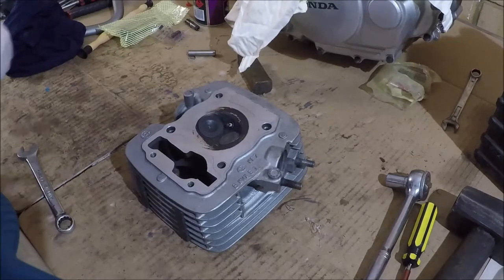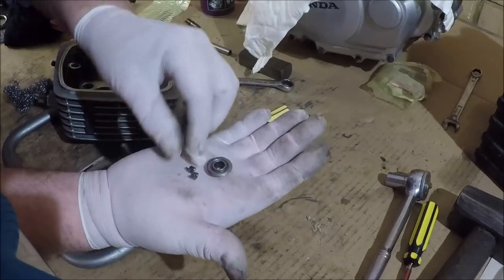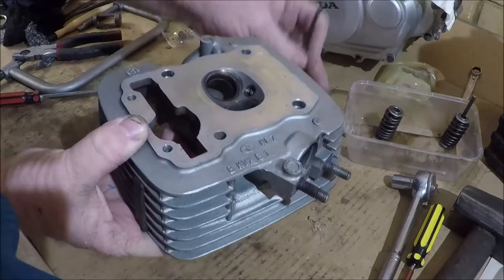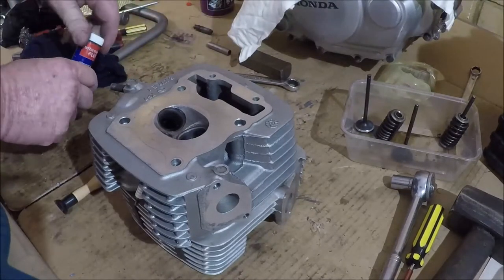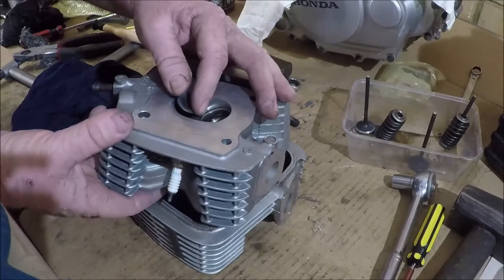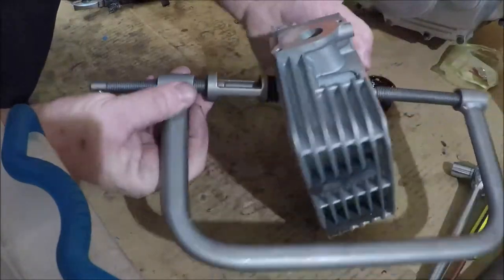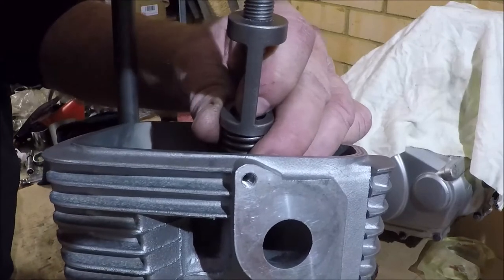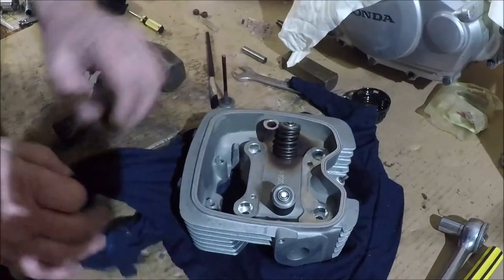BOB (CB125E Engine Rebuild) Part 9 - Checking the Cylinder Head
The cylinder head is a critical link in the chain when it comes to your engines performance and economy.  Leaking valves, worn valve guides or a warped head can lead to your engine running poorly or not at all!

This focus of this video is how to check your cylinder head and even shows you how to freshen up the valve seats.  As a bonus you get to see me struggle to get those tiny collets back in place.  Patience is recommended when it comes to reinstalling the valves.